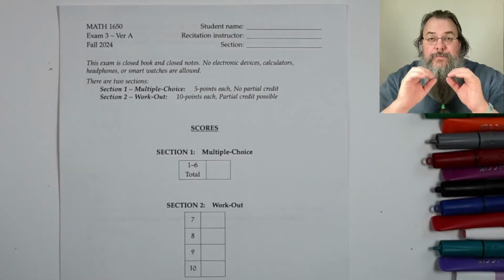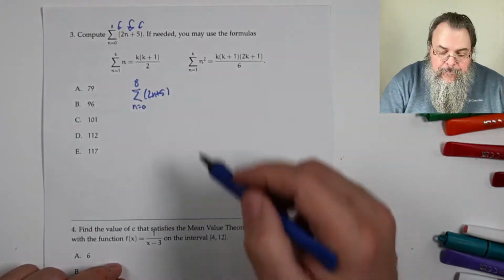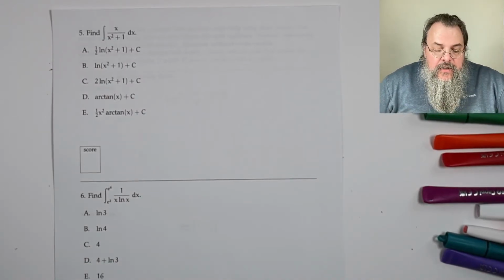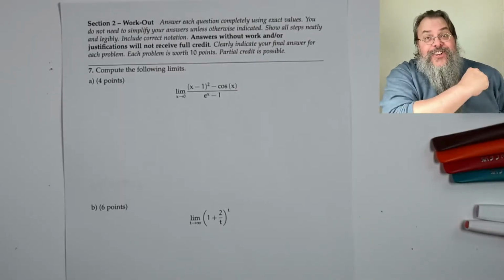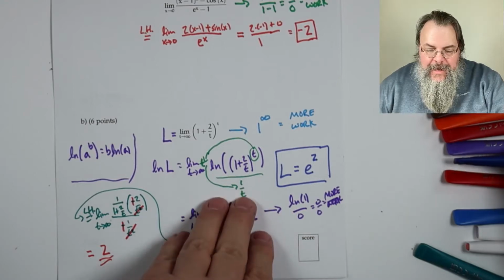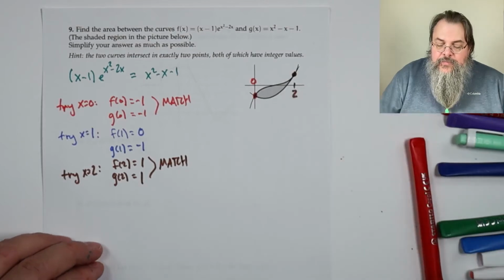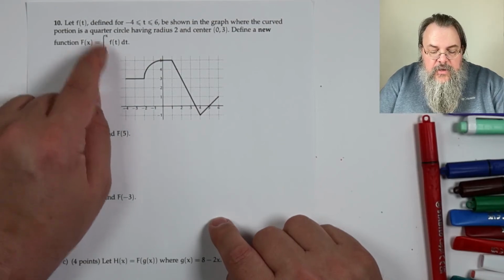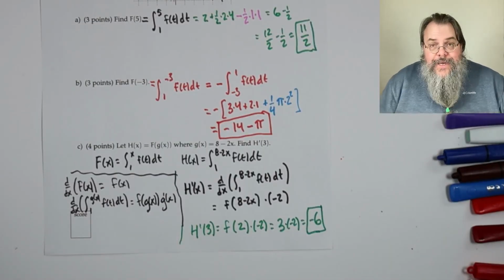Calc 1, Exam 3 walkthrough (Fall 2024)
0:00 Intro
1:03 1-Newton's Method
3:45 2-Riemann sum (midpoint)
7:27 3-Using sum notation
12:33 4-Mean Value Theorem for derivatives
17:00 5-u-substitution (indefinite)
21:11 6-u-substitution (definite)
26:02 7-Indeterminate limits
34:13 8-Indefinite integrals
39:27 9-Area between curves
50:48 10-Integrals as area; Fundamental Theorem of Calculus